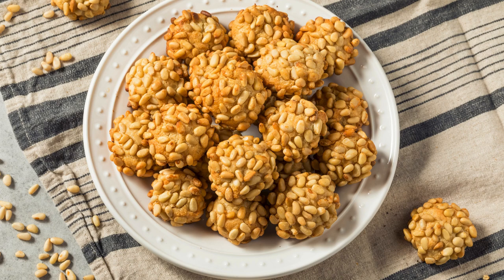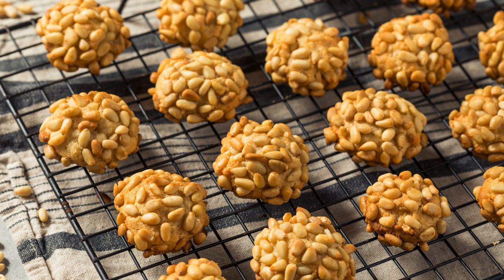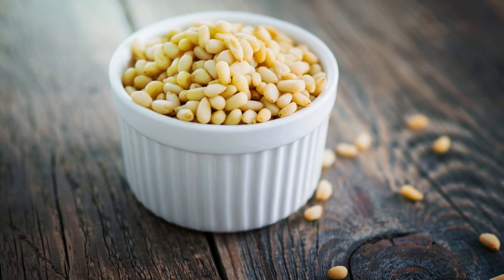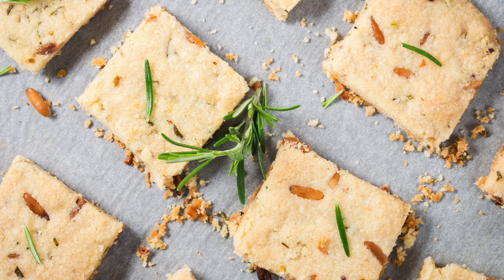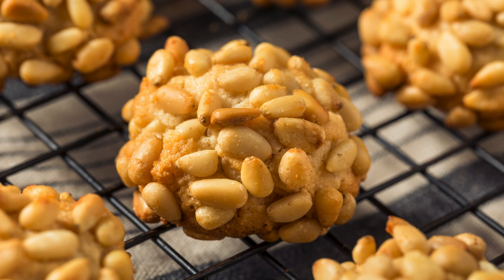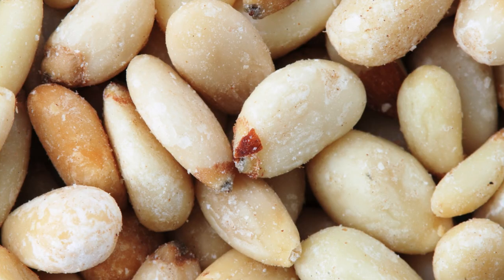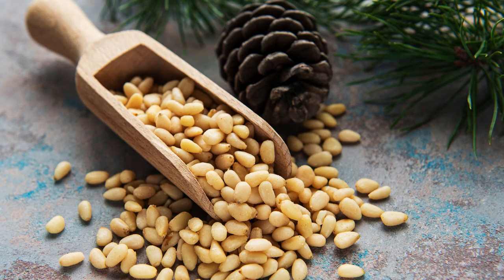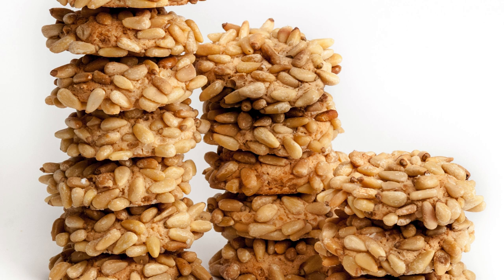Healthy Pignoli Cookies recipe: Almond Bliss with Pine Nuts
Pignoli cookies, also known as Italian Pine Nut Cookies, are a delightful treat that combines the richness of almond paste with the crunch of toasted pine nuts. These gluten-free cookies have a long history of gracing special occasions and holidays, but guess what? They're surprisingly easy to make at home! Let's dive into this simple yet elegant recipe.

Ingredients (Makes approximately 24 cookies)

- Almond Paste: Almond paste is the star ingredient here. It's made from finely ground almonds and sugar, resulting in a chewy texture and a bittersweet almond flavor.
- Granulated Sugar: Sweetens the cookies just right.
- Egg White: Holds the dough together and prevents excessive spreading during baking.
- Salt: A pinch of salt enhances the flavors and balances out any bitterness from the almonds.
- Pine Nuts: These mild and buttery nuts, harvested from pine trees, add a toasty flavor and a delightful crunch.

Understanding Almond Paste
Before we proceed, let's clarify: almond paste is not marzipan. While both are made from ground almonds and sugar, they serve different purposes. Almond paste enriches batters and fills pastries, while marzipan is primarily used for cake decoration or as a sweet candy.

How to Make Pignoli Cookies

Step 1: Gather Your Ingredients
- 8 oz (about 227 g) almond paste
- 1/2 cup granulated sugar
- 1 egg white
- A pinch of salt
- 1 cup pine nuts (for coating)

Step 2: Preheat the Oven

Step 3: Prepare the Dough
1. In a food processor, combine the almond paste, granulated sugar, and vanilla extract (if desired). Pulse until fine crumbs form.
2. Add the egg white and pulse again until the dough comes together.

Step 4: Shape the Cookies
1. Roll the dough into 3/4-inch balls.
2. Roll each ball in the remaining 1 1/4 cups of pine nuts, gently pressing to coat them evenly.

Step 5: Bake to Perfection
1. Place the coated dough balls on a parchment-lined baking sheet.
2. Bake for about 20 minutes or until the cookies begin to turn golden brown.
3. Let the cookies cool completely on wire racks.

Serving and Storage
These Pignoli cookies are perfect for sharing! Serve them alongside a cup of coffee or tea, or package them beautifully for gift-giving. They'll stay fresh for several days when stored in an airtight container.

Remember, these Pignoli cookies are not just for special occasions—they're a treat you can enjoy any day. Happy baking! 🌰🍪